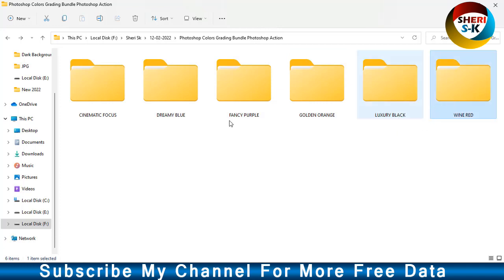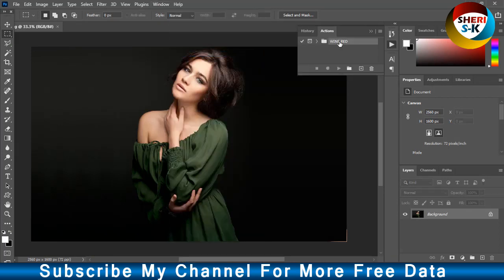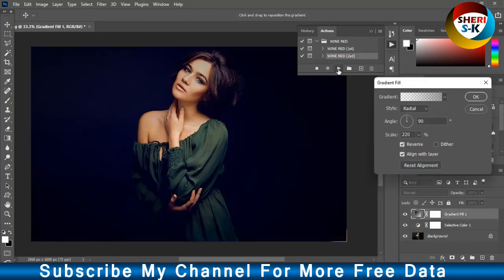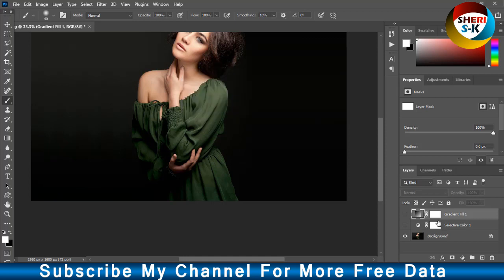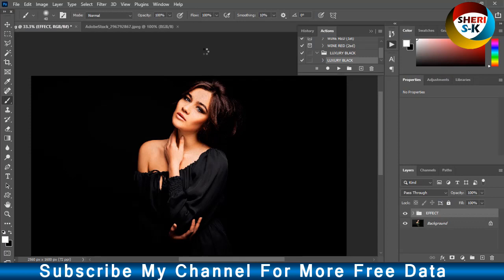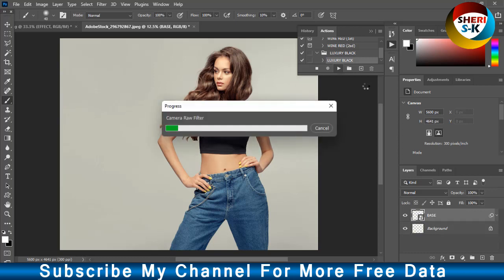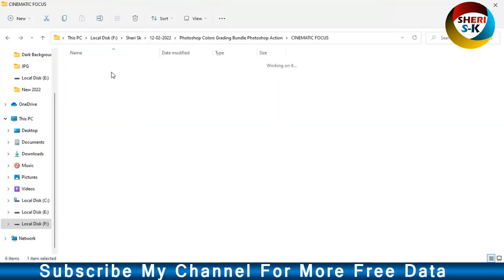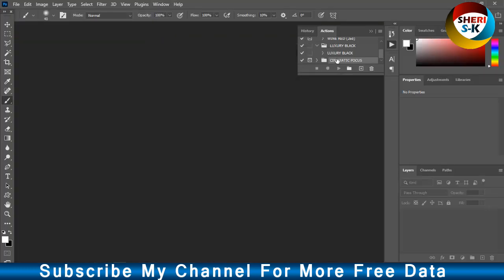Photoshop Colors Grading Bundle Photoshop Action Download |Sheri Sk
Photoshop Files Templates
Brochures Templates
Business Cards Templates
Tri-Fold Templates
T-Shirts Templates
Bi-Flod Templates
Frames Templates
Book Cover Templates
Infographic Templates
Wedding Album Cover Templates
Professional Stationery
Youtube Thumbnails Templates
Certificate Templates
Banners Templates
Stickers Templates
Logo Templates
Letterhead Templates
Flyers Templates
Poster Templates
Cv Resume Templates
Slideshow Templates
Promo Templates
Logo IntroTemplates

Photoshop Colors Grading Bundle Photoshop Action
colors Grading in photoshop
Colors Grading photoshop action